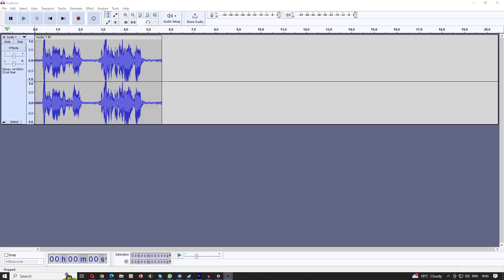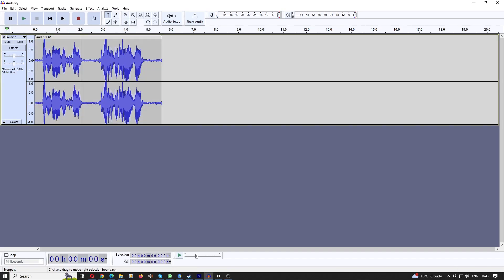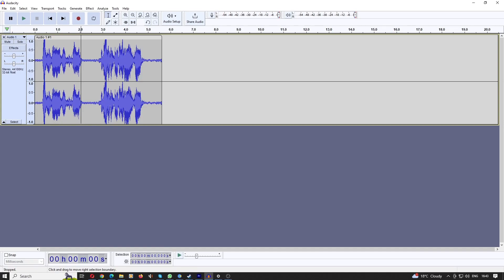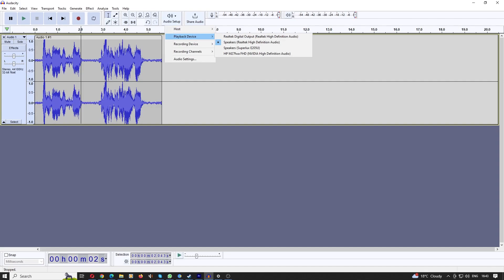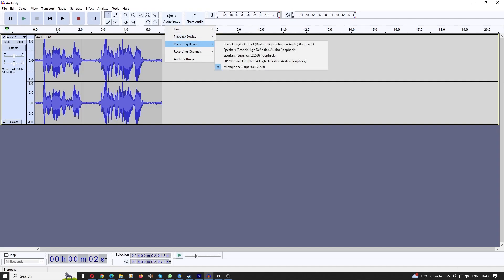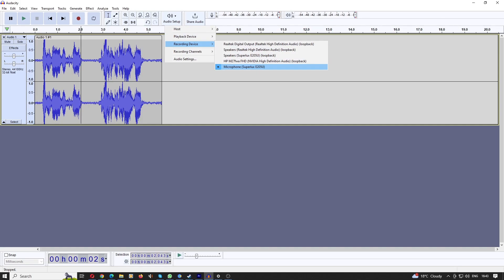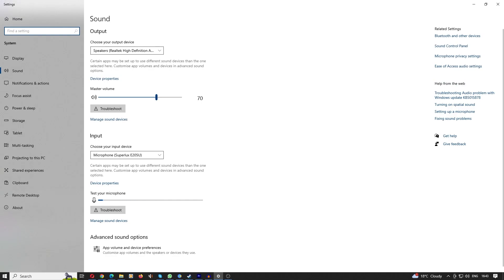Windows Microphone Settings - How to fix audio levels for recording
If you are stuck trying to figure out how the heck you change and fix your audio settings when they are either too loud or too low, or not even on at all, then you'll love this quick and easy guide, where I demonstrate the windows settings locations, and the testing of the microphone levels with the help of the software Audacity.